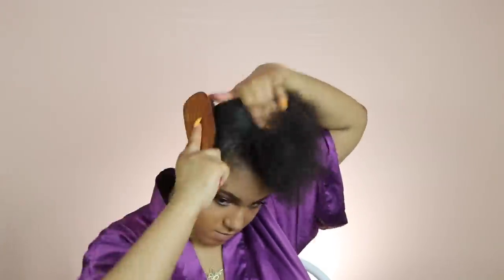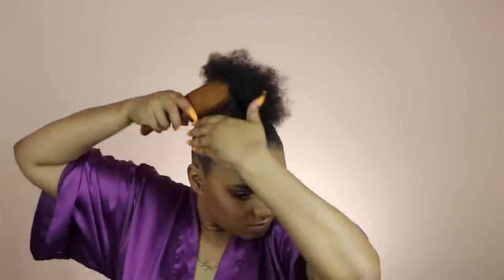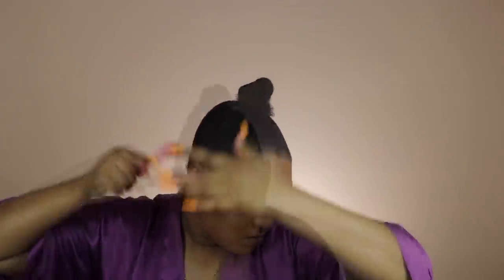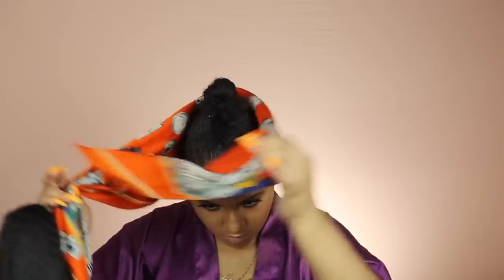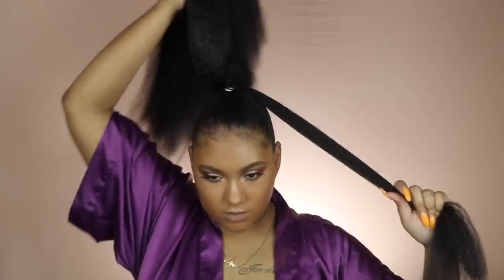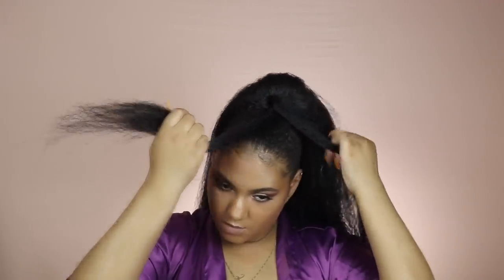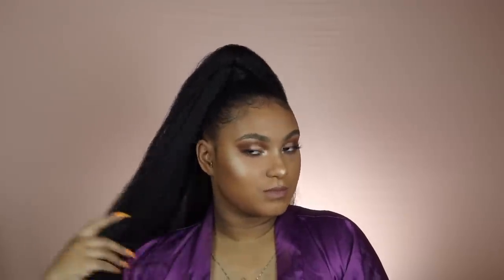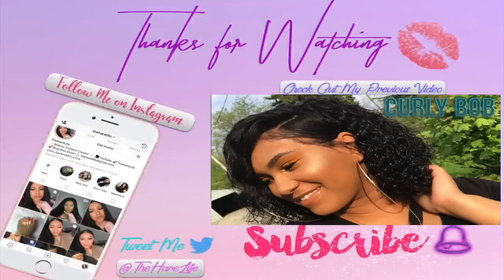Sleek Ponytail on Natural Hair w/Braiding Hair | Salon Pro Twin Olive Gel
✨✨✨OPEN ME✨✨✨

💥 T W E E T  M E 💥